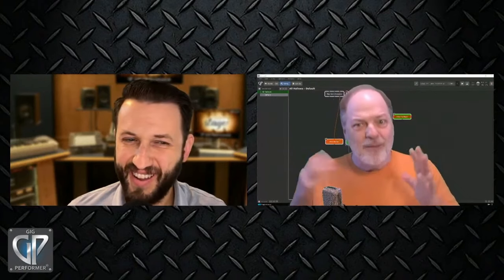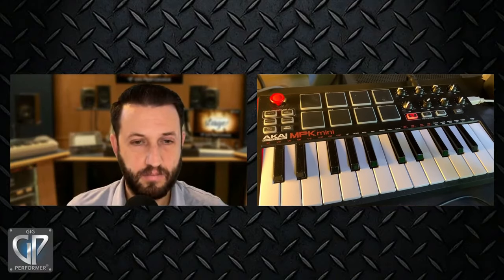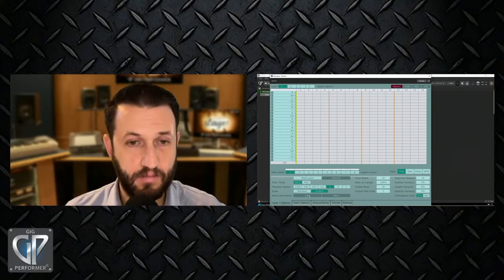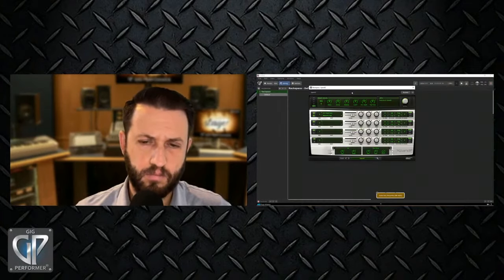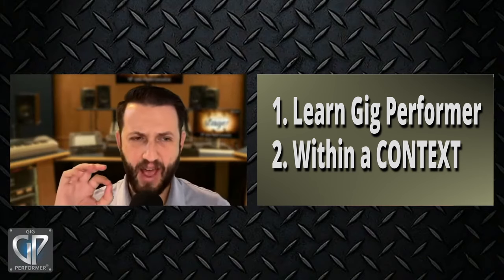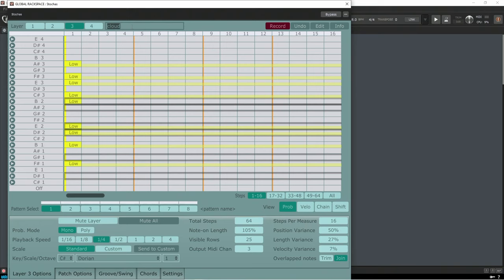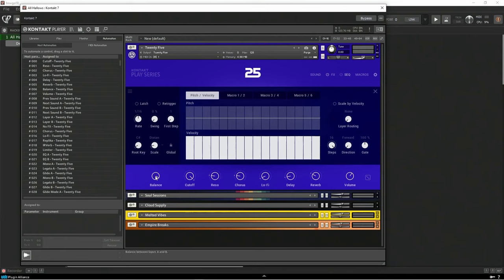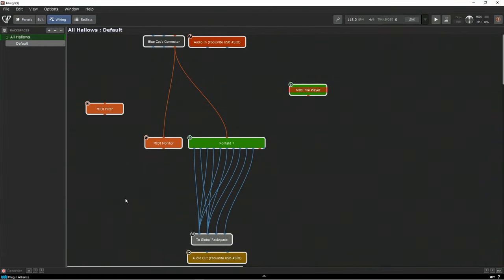Generative Music in Gig Performer with Kevin Fraser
In this video, special guest Kevin Fraser shows us how he uses Gig Performer for generative music.

⏲⏲ Time Stamps ⏲⏲
0:00 - Intro
3:54 - Special Guest Kevin Fraser
6:08 - Kevin Fraser's Career and How/Why He Started Gig Performer
14:29 - Kevin's Goals When He Started Using Gig Performer
16:37 - Sound, Visualization, and Trials as Essential Parts of Generative Music
20:33 - Starting the Process of Composing with a Blank Gig File
22:02 - Using Different Controls
24:39 - Kontakt Play Series and Stochas
26:30 - Using Multiple Instances and Mapping Them to Knobs
30:03 - Compartmentalizing the Composition and Performance Aspects of Generative Music
34:03 - Kontakt Saves CPU Resources
36:29 - MIDI Filter
37:19 - StepicVST by Devicemeister
39:21 - Importance of Designated Knobs in Kontakt
42:46 - Processing and Mastering in the Global Rackspace
43:35 - Youlean Loudness Meter for Loudness Targeting
44:34 - Sending CC Messages from a Sequencer on Purpose
46:08 - Why Kevin Recommends Gig Performer
50:45 - Brett's Tip for Sound Design
51:55 - Blue Cat Audio for MIDI
52:23 - Kevin's Custom MIDI File that Varies Tempo
56:06 - Why You Should Join the Gig Performer Forum
59:26 - Q and A: Will Kevin share any of his rack files?
59:33 - "All Hallows" Demo (Kevin's Sequenced Song)
1:06:48 - Conclusion